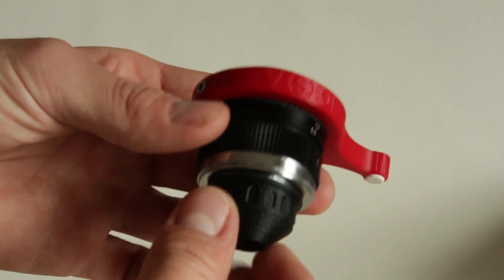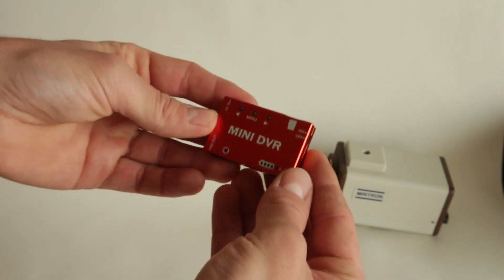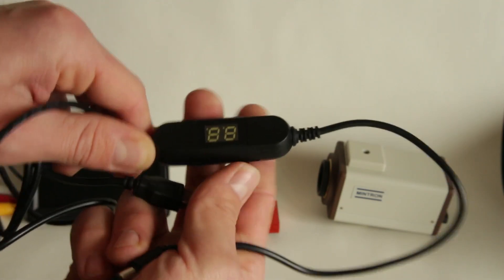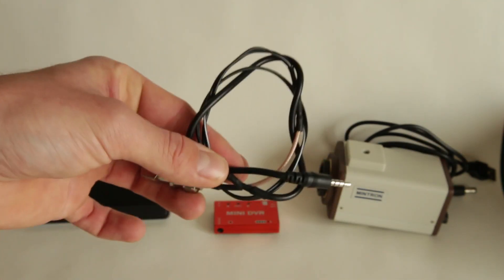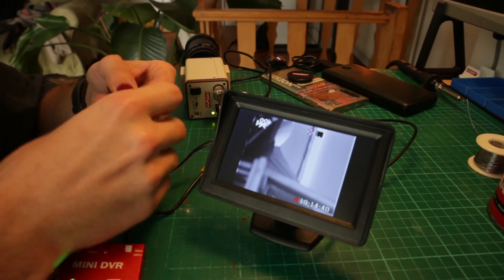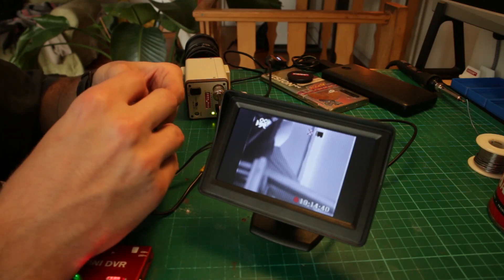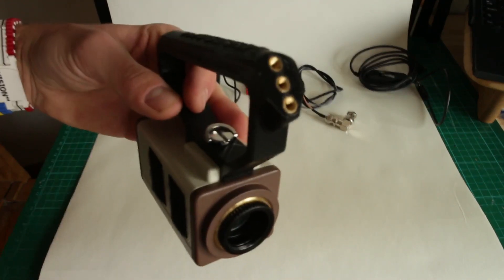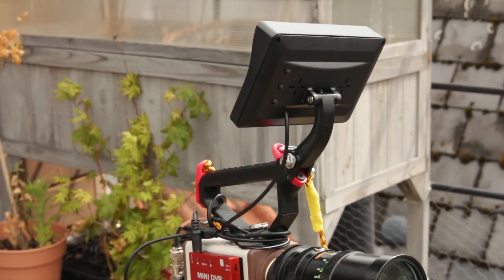BUILDING A PORTABLE CCTV-CAMCORDER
Today im jerry-rigging an old mintron security camera to be a portable camcorder.